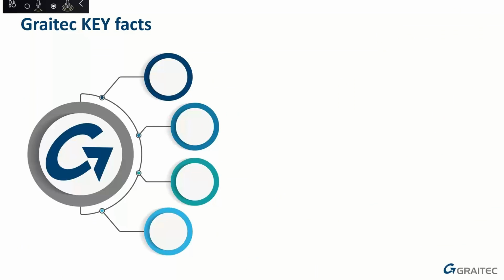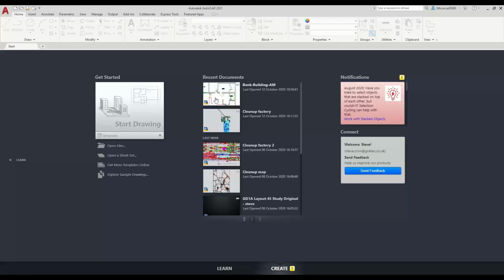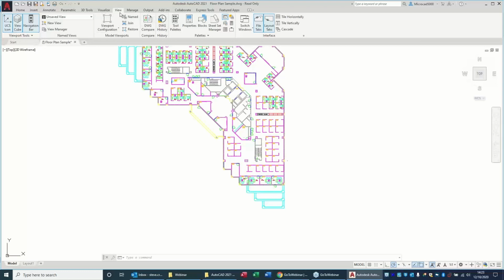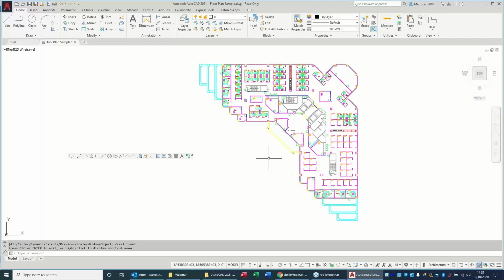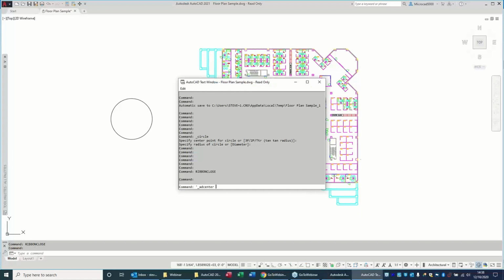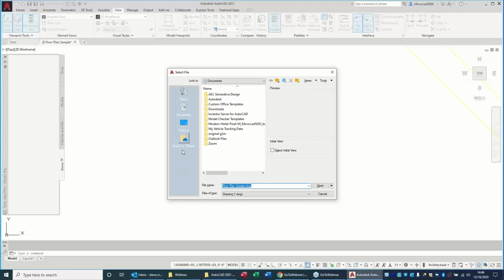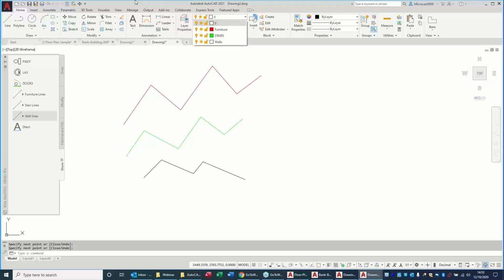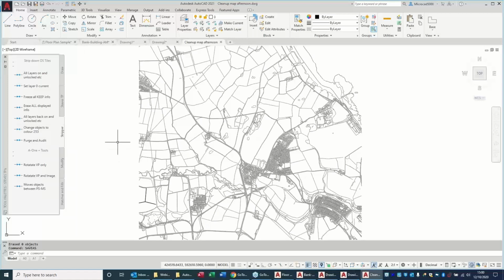Steve Crow - Outside the box - Standard AutoCAD becomes a Company Toolbox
The man, the mith, the legend, Steve Crow doing a live presentation on AutoCAD and how to make your standard Company Toolbox